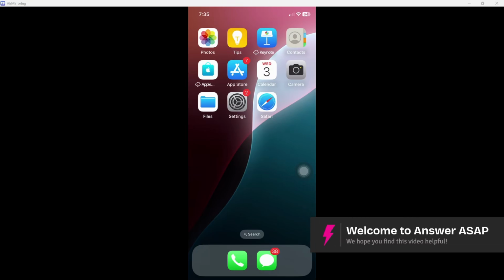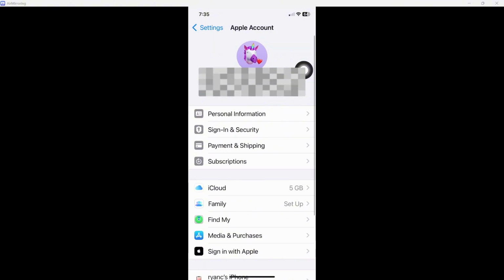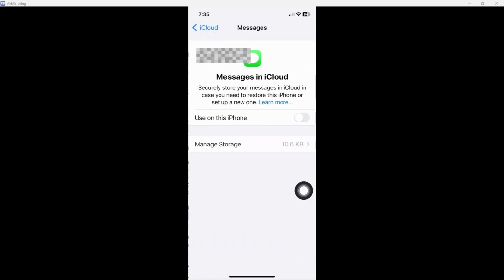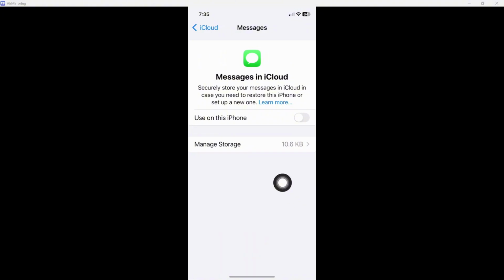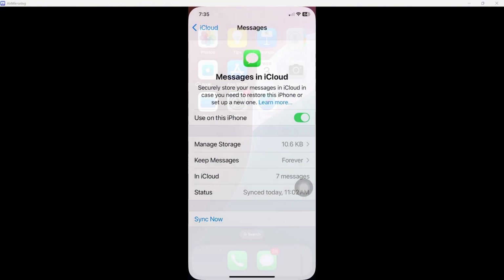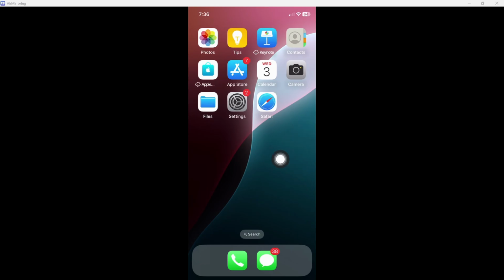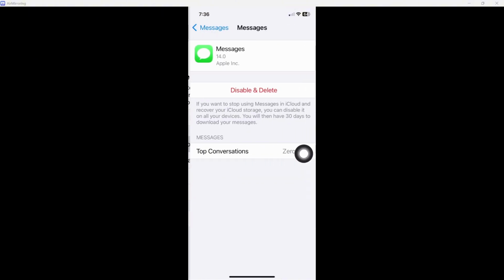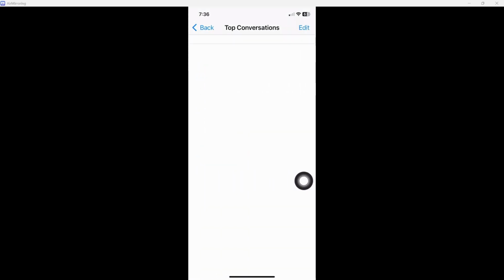How to VIEW ICLOUD MESSAGES (Step by Step) 2026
This video helps you view your iCloud messages across different devices, ensuring you can access your conversations anywhere. Please consider liking the video and letting us know if you have any comments, ideas or questions, we really appreciate any feedback! We have plenty of other tutorials on our channel so come and see if we can help you with anything else :)